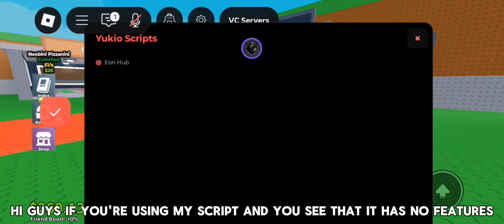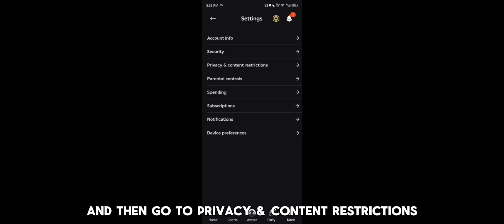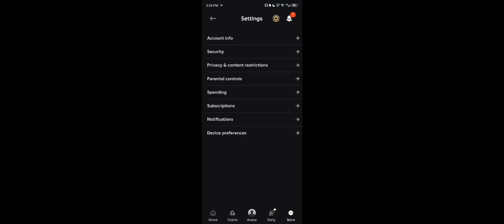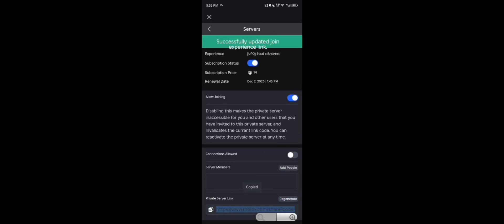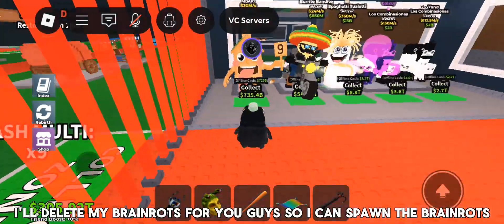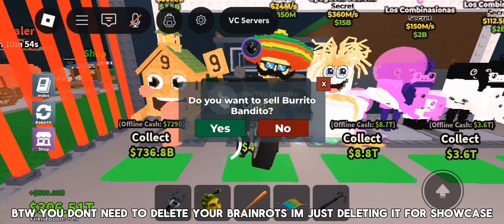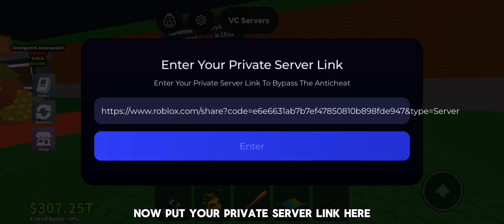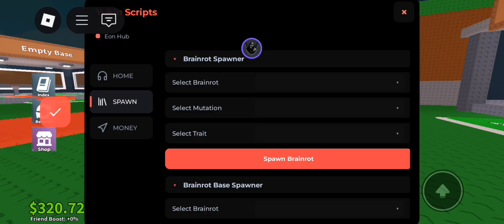[NEW TUTORIAL🤫] ADMIN COMMAND SCRIPT Steal a Brainrot💀| KEYLESS | BRAINROT SPAWNER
[NEW TUTORIAL🤫] Admin Command Script Steal a Brainrot🤑| Keyless | brainrot spawner | spawn brainrot in base

Tutorial link in the pinned comments‼️
📜 Script Link: Check Pinned Comments

📜Executor Link: Check Pinned Comments

Script Information
Executor Support:
Delta
KRNL
Fluxus
Arceus X
Code X
Cryptic
Ronix

Please Like✅, Comment, Share and Subscribe so i can upload more Roblox Content and to make me motivated and make more Clips Showcasing Scripts and Also i'll Be Giving Away a Dragon Cannelloni when i hit 20k Subs 🎉❤️